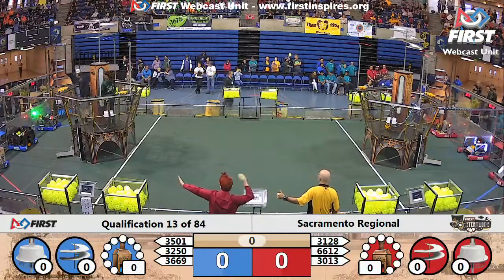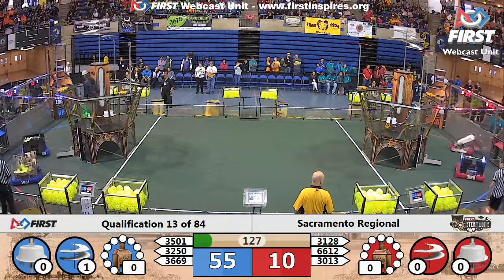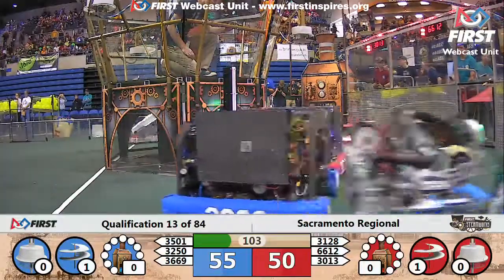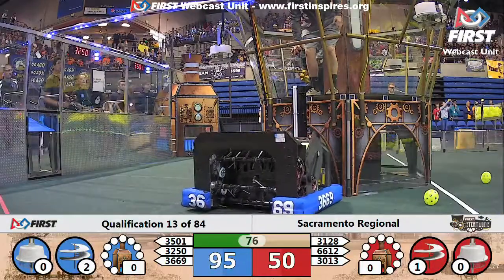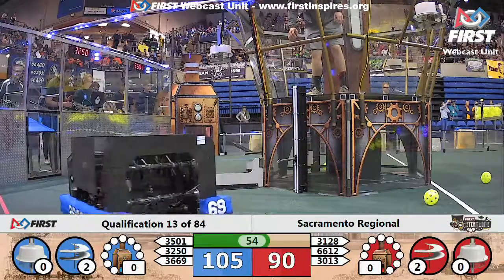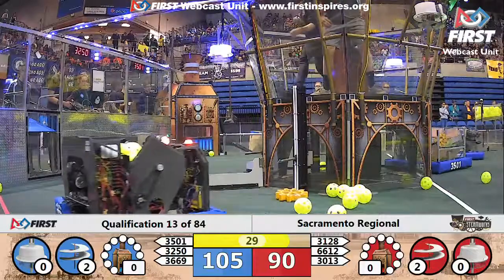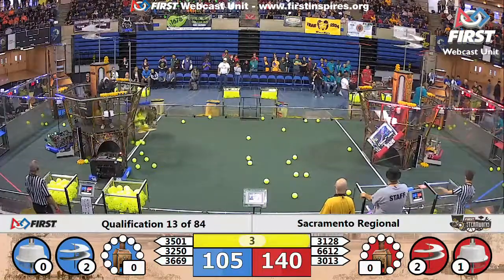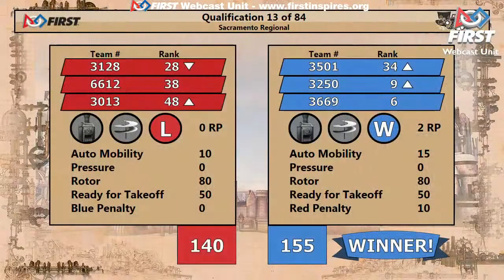Qual 13 - 2017 Sacramento Regional